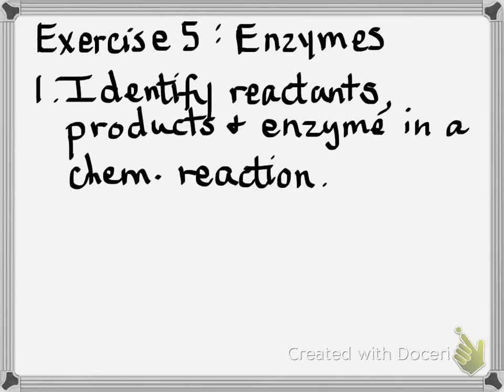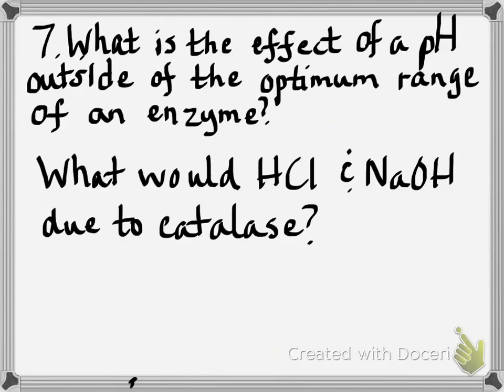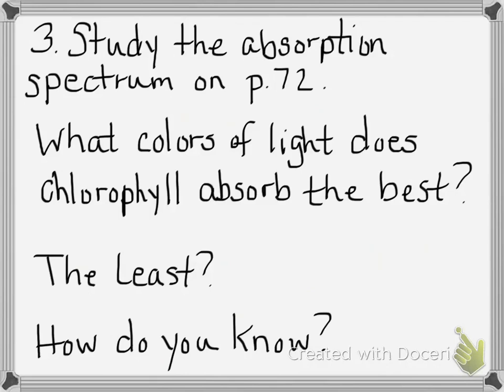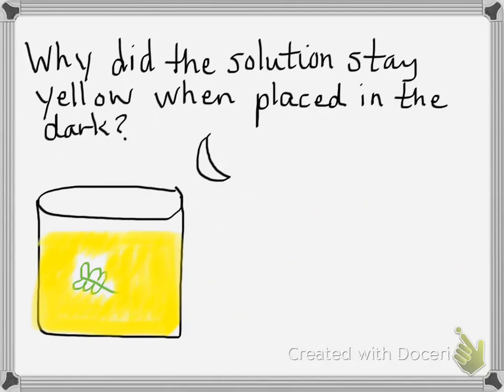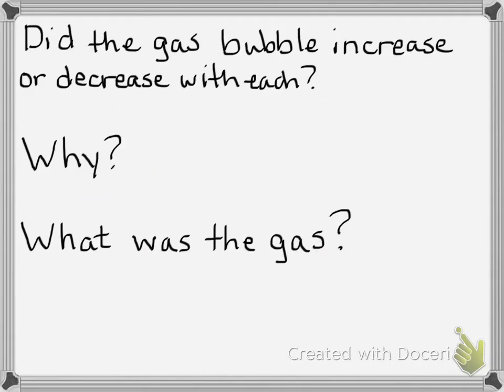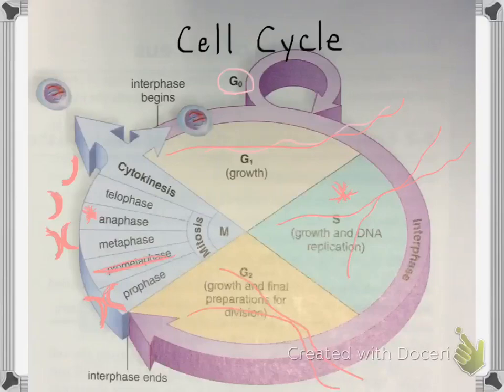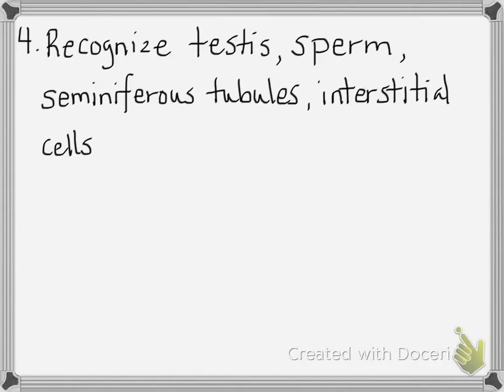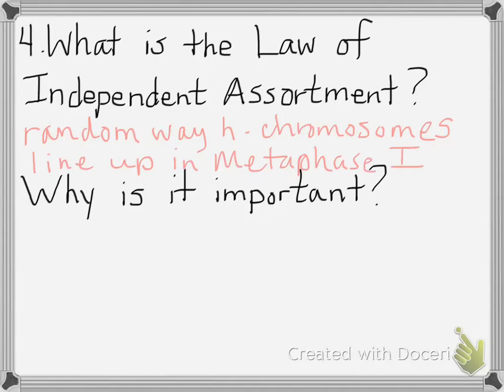lab test 2 review 835 lab